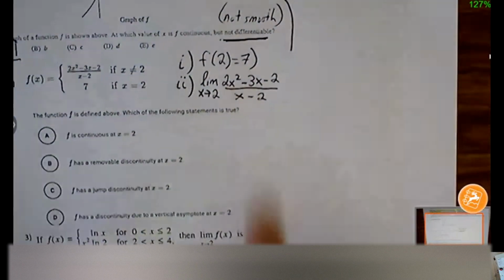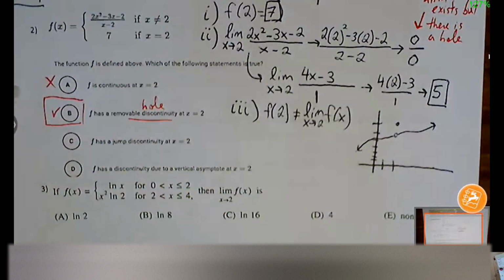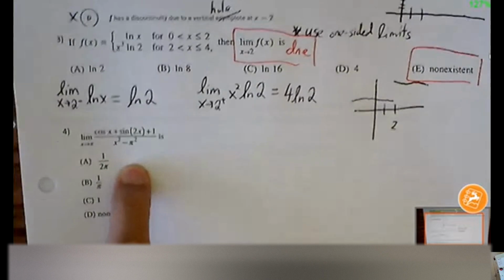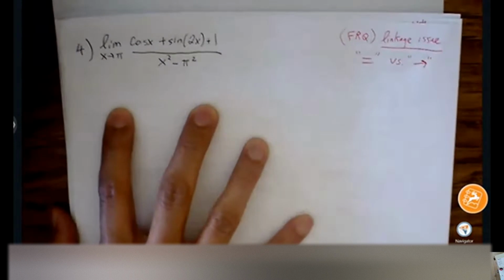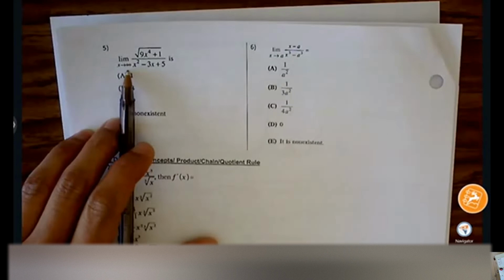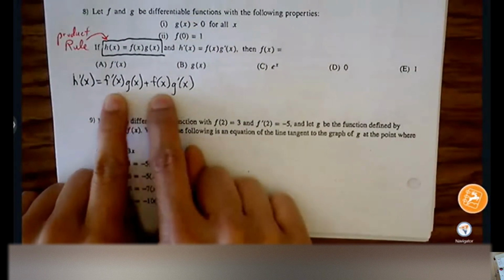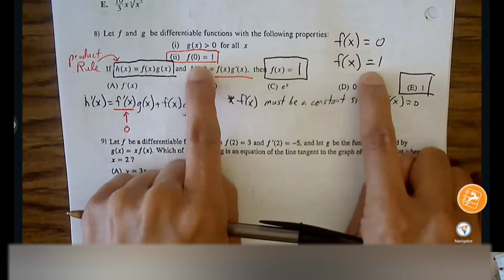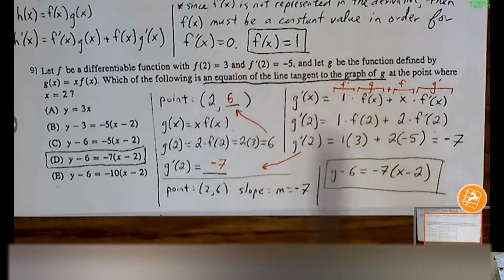AP Pre-Test MC Review WS #1 Continuity/Limits/Derivatives (video 2 of 2)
Wed 4/21/2021